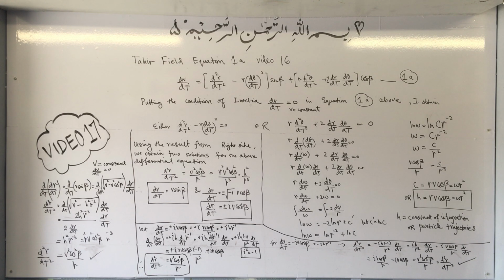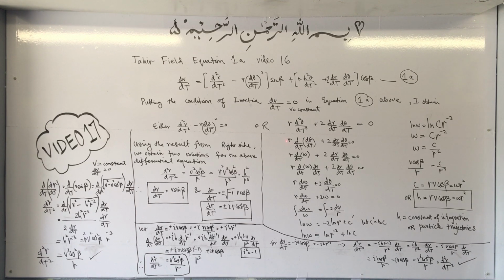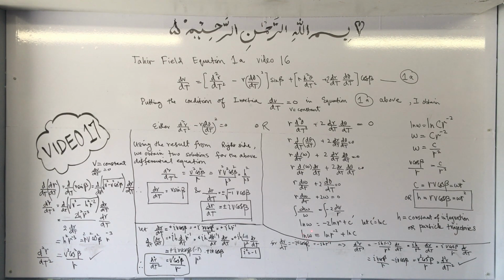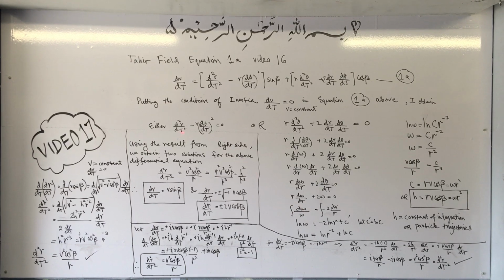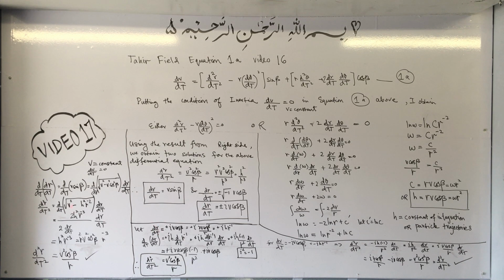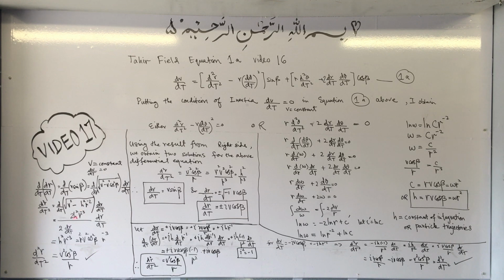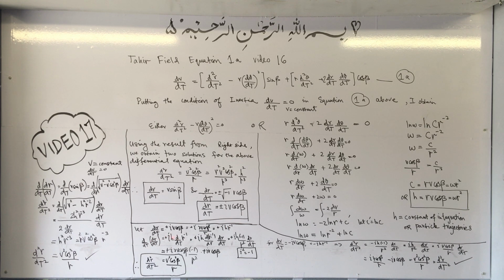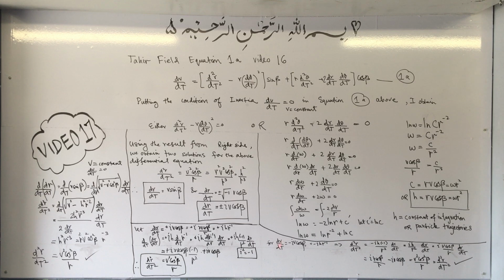Equations of Motion/Newtons Law of Inertia/First Law of Motion/Inertia/Mass/Gravitation/Tahirian Law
This video is about the three solutions of the Tahirian Differential Equation. One solution is with +i, the second one is with -i and the third one is vsin (beta). These three Tahirian Solutions were extremely important in the understanding of Islamic Inertial Motion which many failed in Islamic/World History.